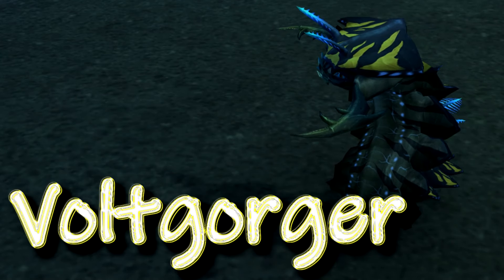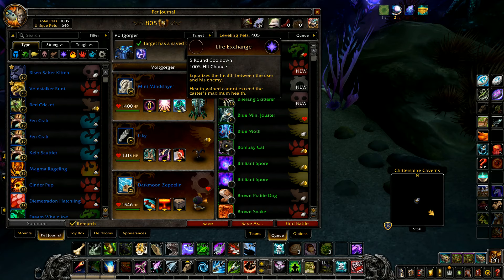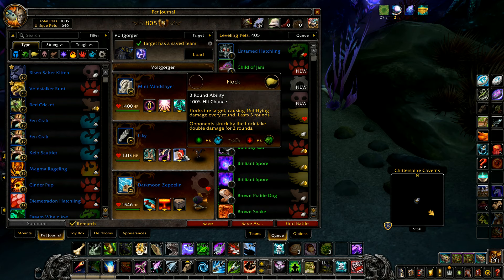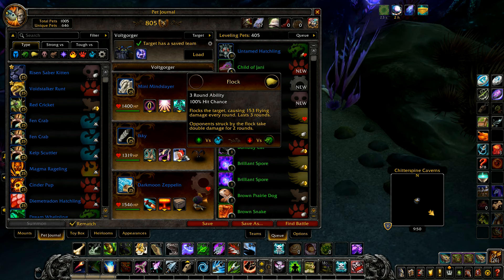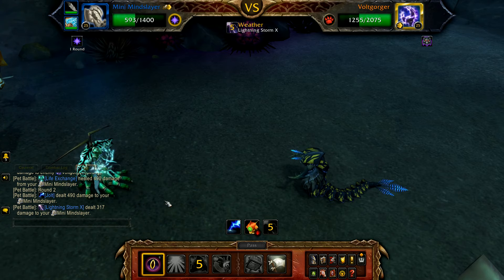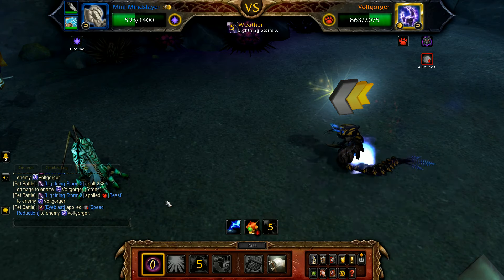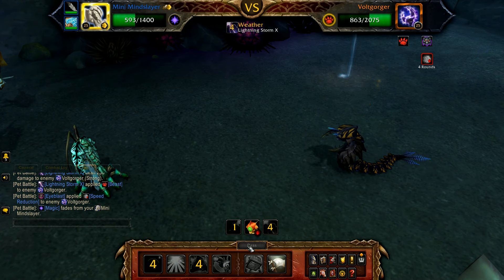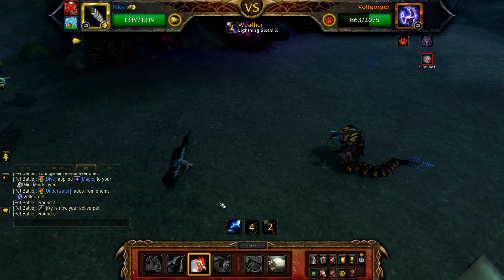Voltgorger Pet Battler World Quest WoW Nautical Nuisances of Nazjatar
This is how I defeat the Voltgorger for it's world quest, this is also part of the Nautical Nuisances of Nazjatar achievement.